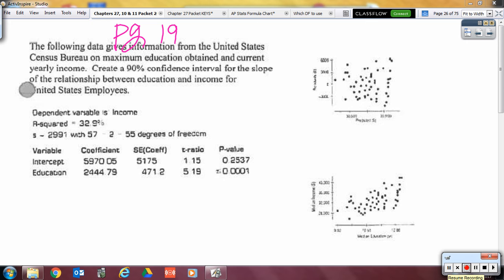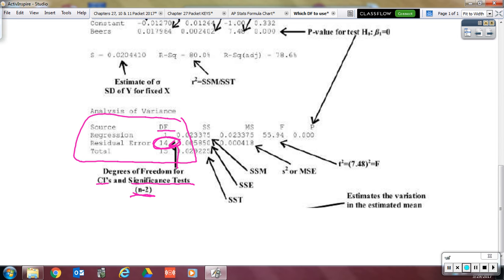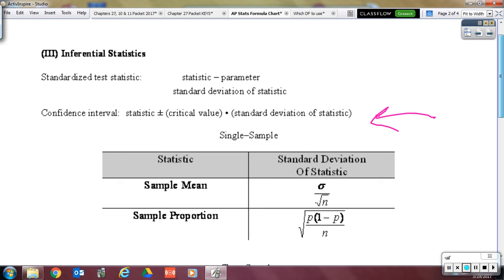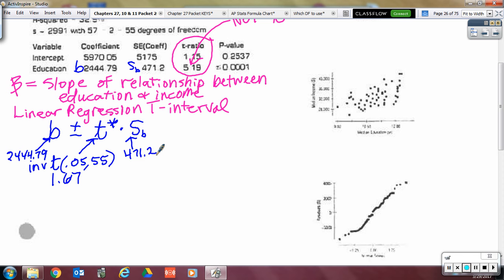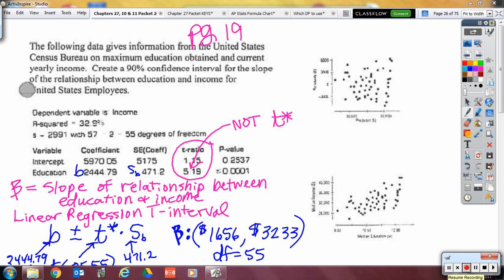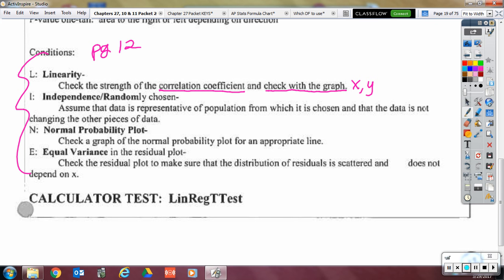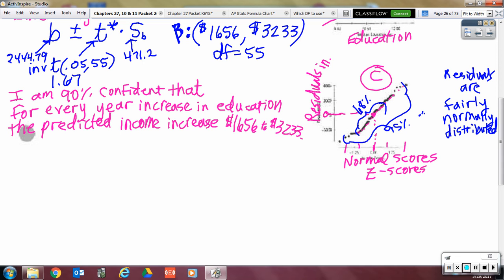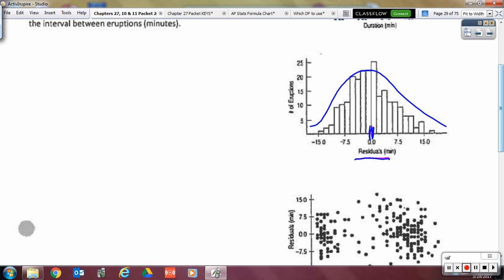Chapter 27 Notes Part 4 AP Statistics 2017